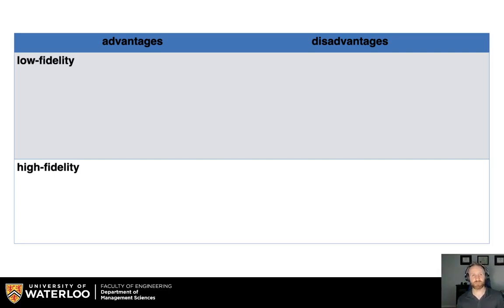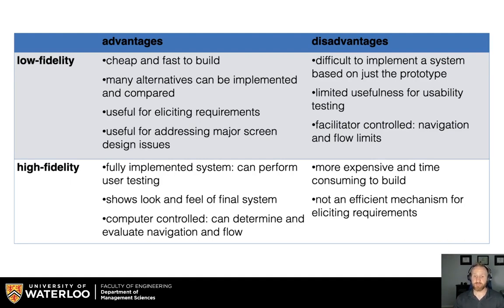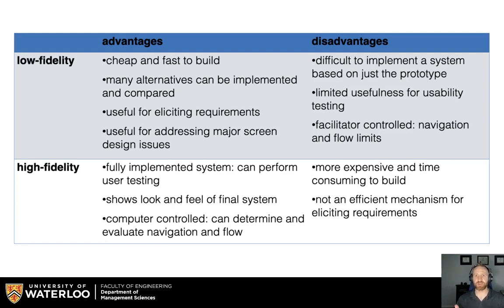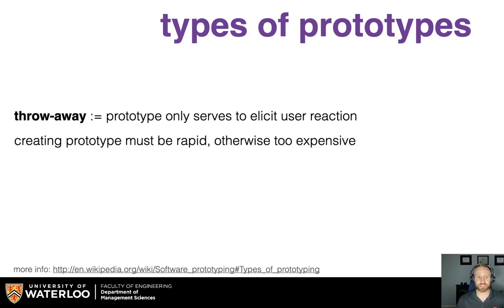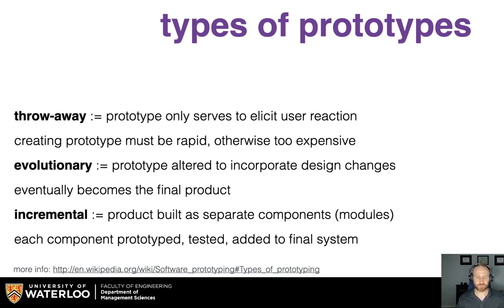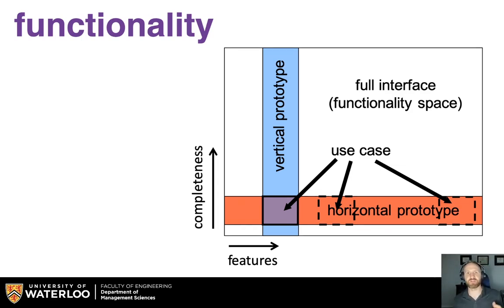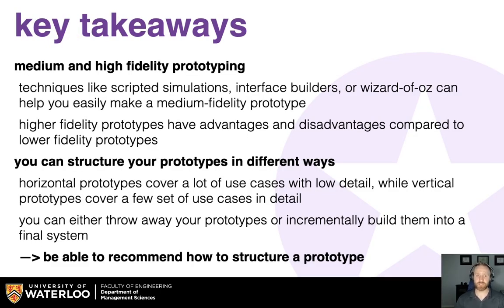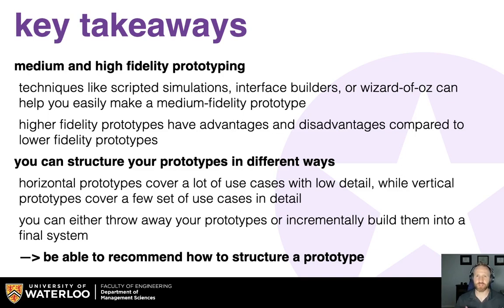MSCI343 - HCI /// 2020F /// L11 Medium and High Fidelity Prototyping (Part 2/2)